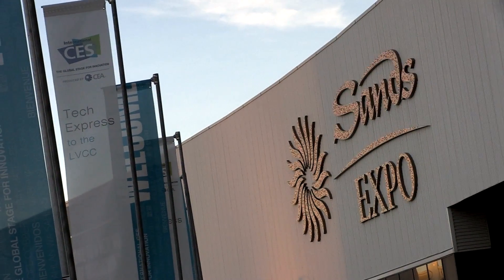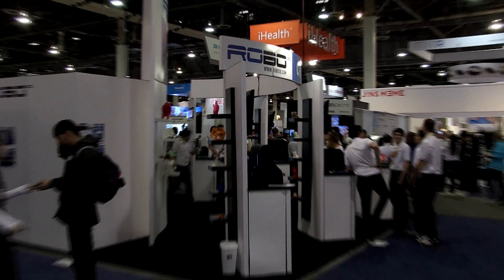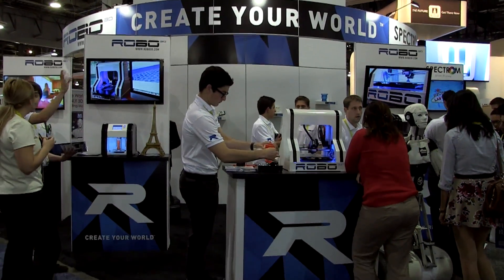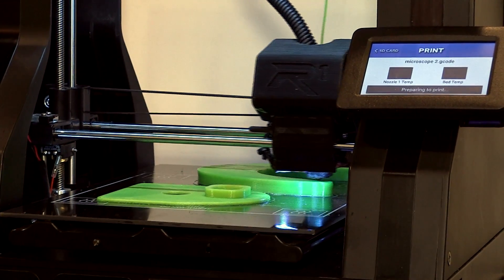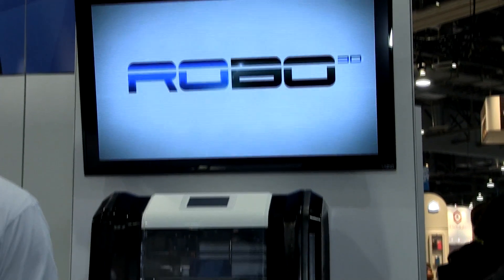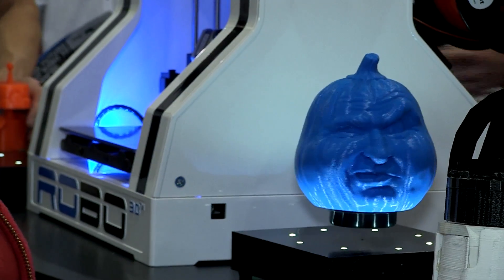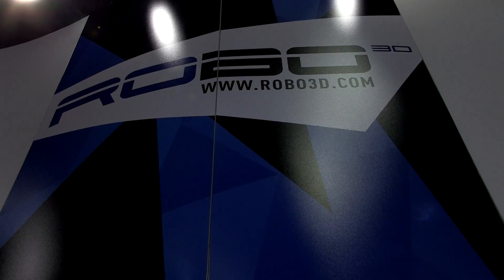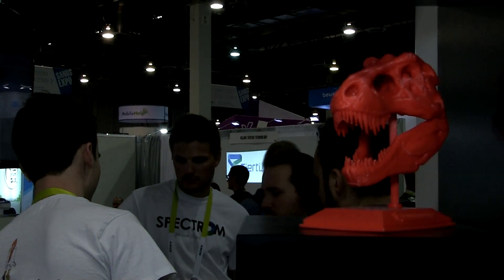Full colour, single extruder 3D printing at CES 2015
Braydon Moreno at Robo 3D chats to TCT about launching two new machines, staying ahead of the competition and working with Spectrom to create true colour 3D printing from a single extruder.